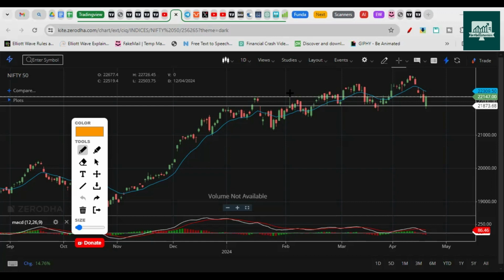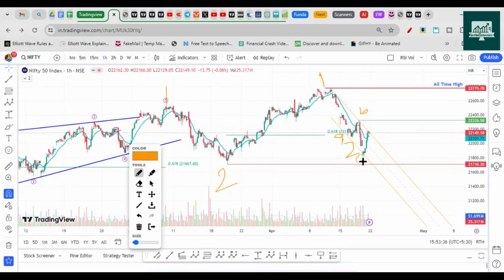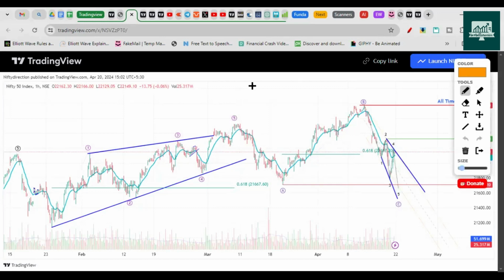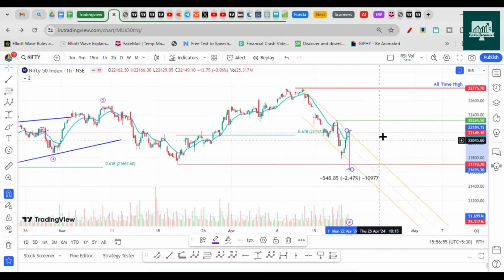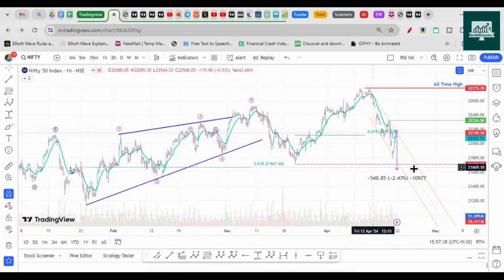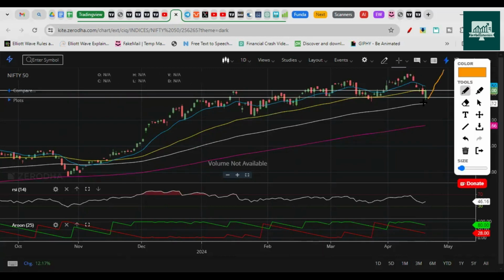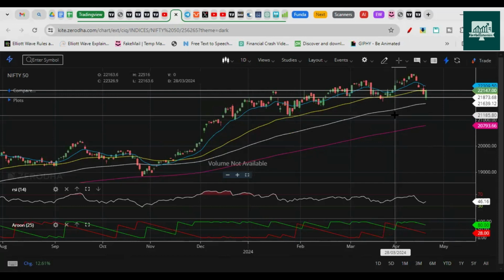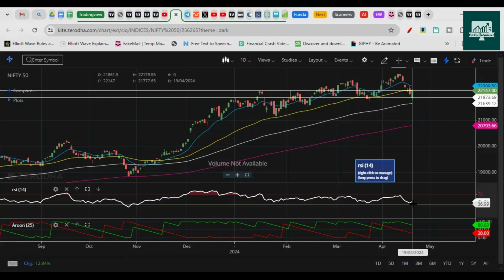Nifty Crash CONFIRMED? 🚨 Elliott Wave Warning Before Bloodbath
Is$ a major Nifty crash coming? 🚨
In this video, I share a detailed Nifty Weekly Analysis using Elliott Wave Theory,
price action, and key technical indicators.

This Elliott Wave structure suggests a possible sharp move ahead.
Watch till the end to understand:
✔️ Nifty crash levels
✔️ Elliott Wave count explanation
✔️ Important support & resistance zones
✔️ Indicator-based confirmation
✔️ What traders should do next

📌 Chapters:
00:00 Introduction
00:55 Elliott Wave Analysis
06:10 Indicator Based Analysis
10:21 Final Summary

📊 Tools Used:
- Elliott Wave Theory
- Technical Indicators
- Price Action
- Market Structure